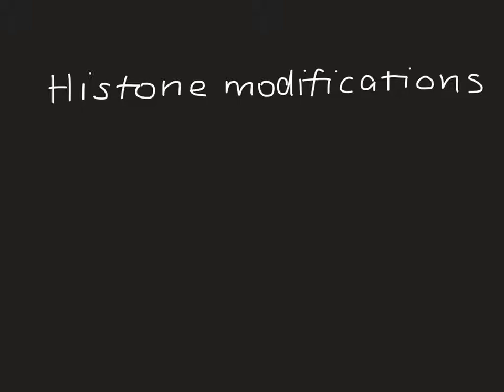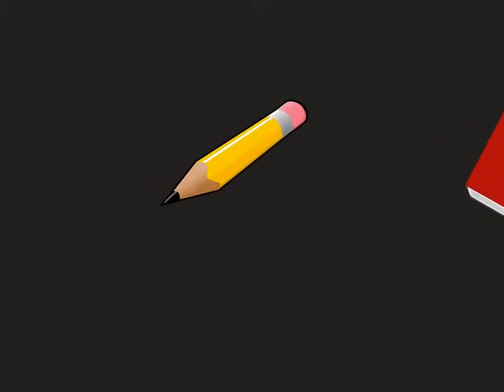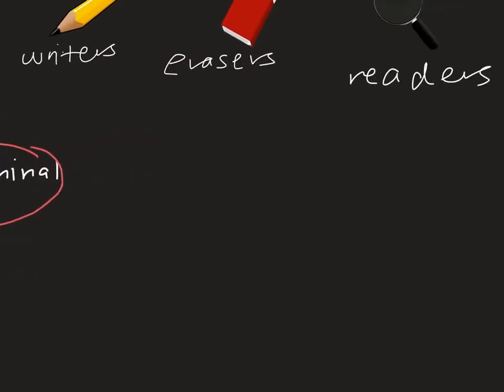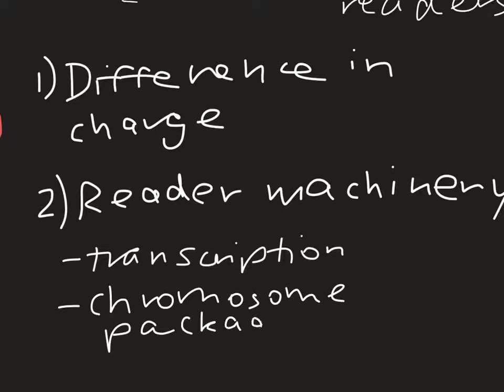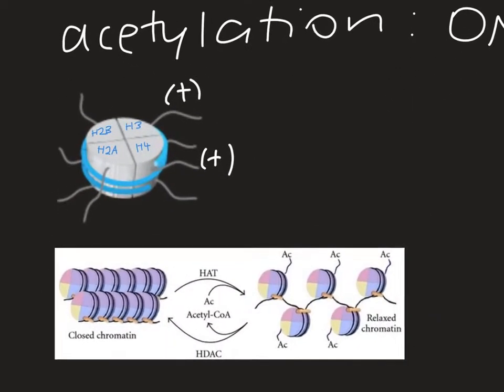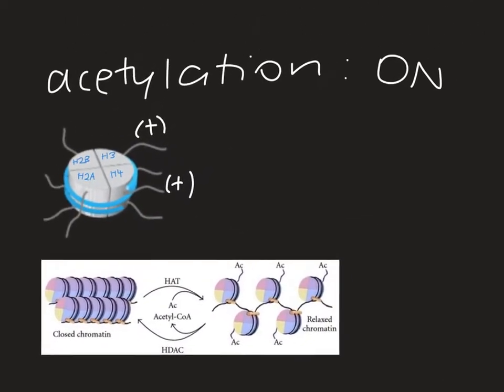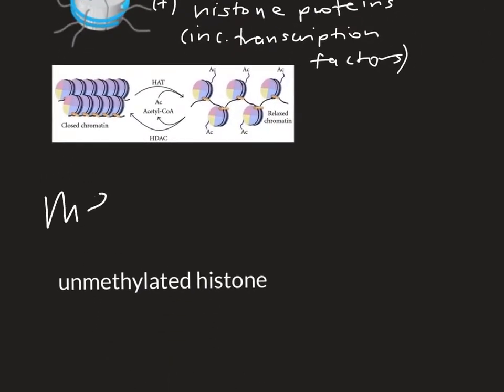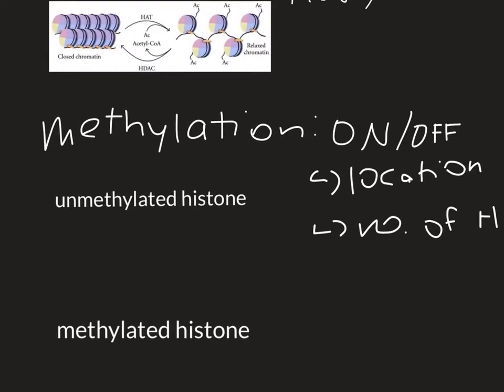Epigenetics Explained | Ep.4 Histone modifications